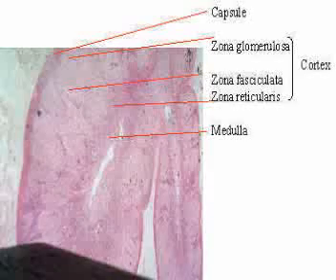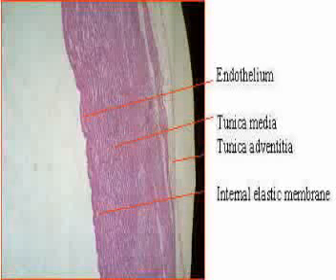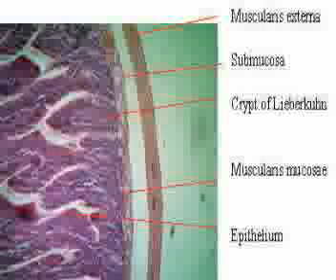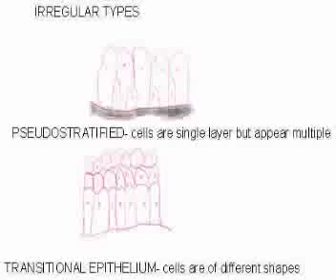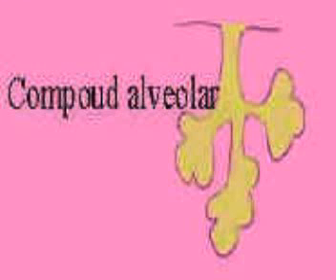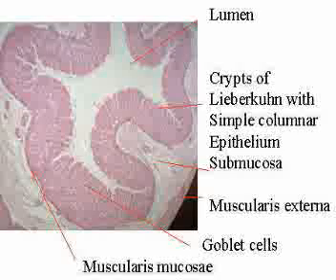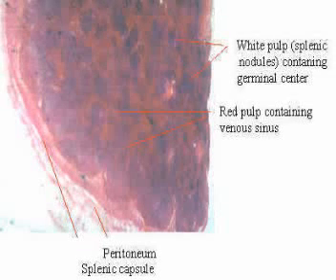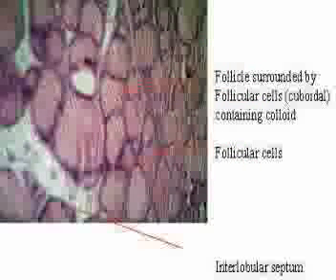Histologycomplete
Complete human histology video for teaching medical students. Check